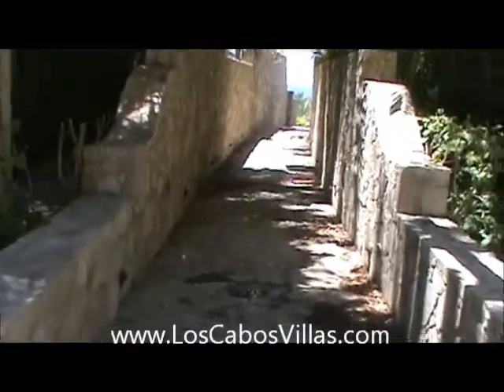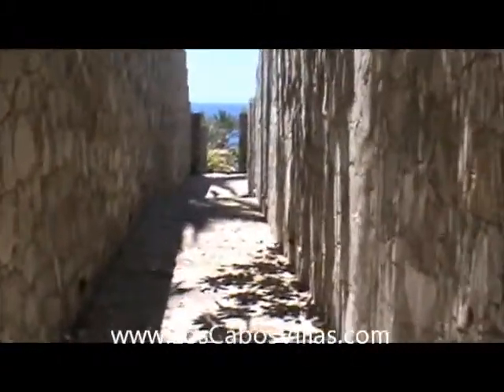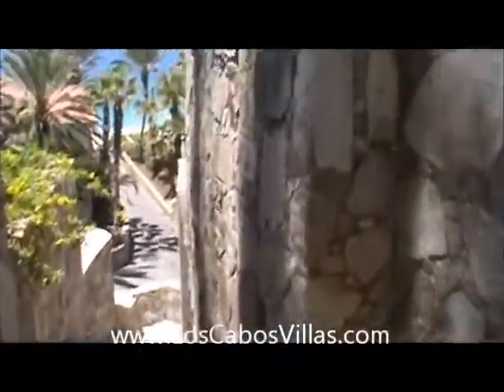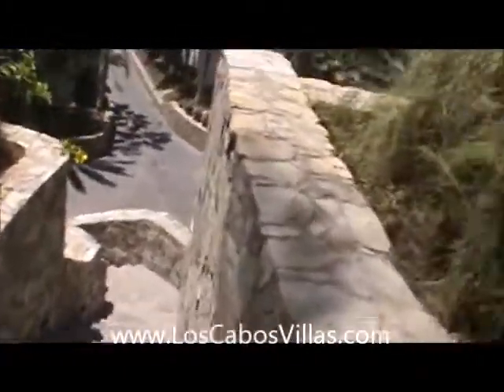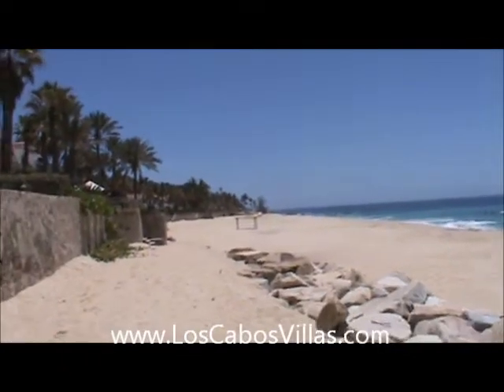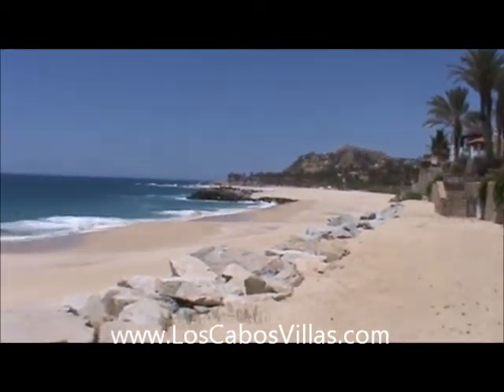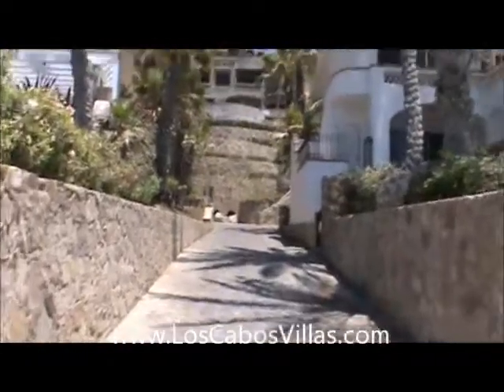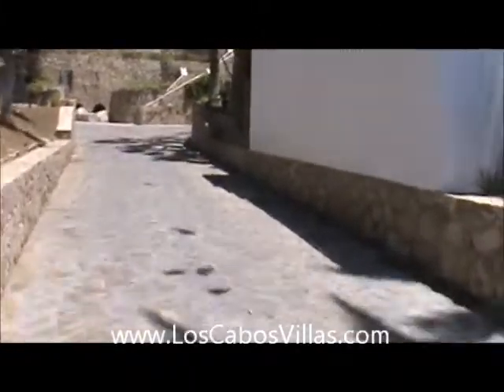369 Beach Access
Las Terazas Beach access